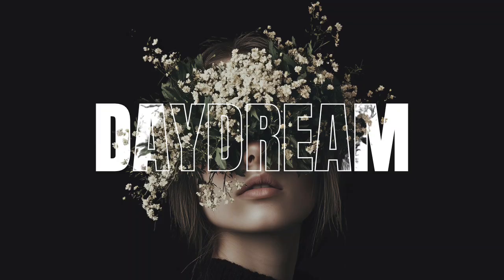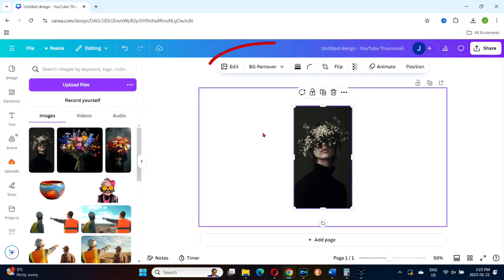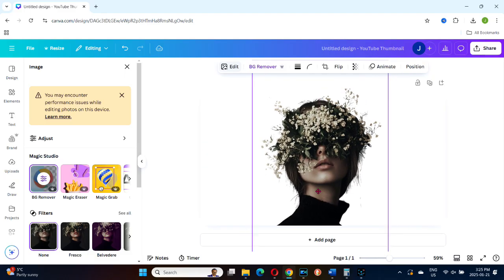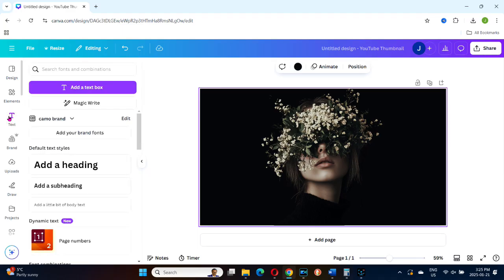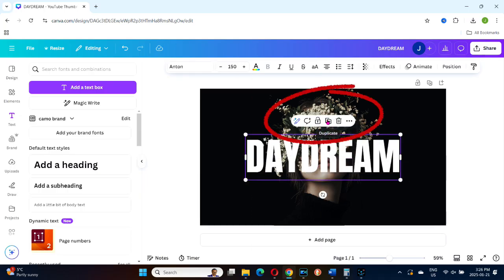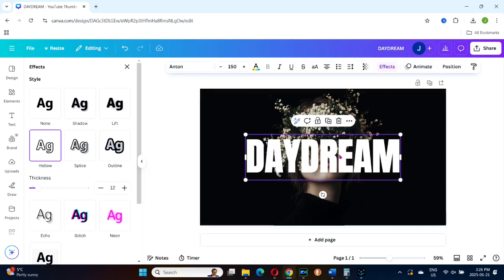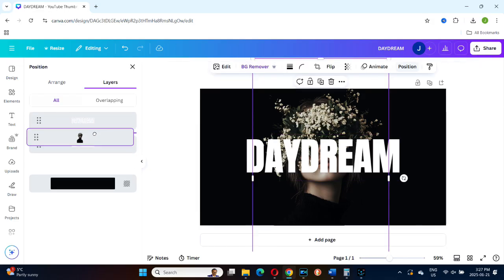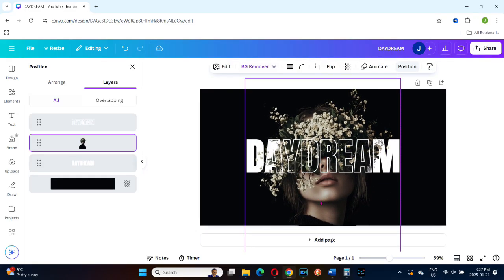Revolutionize Your Designs with Hollow Text in Canva!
Outline Text Effect or Hollow Text is a great way to bump up your game in Canva.  Easy to use.  Follow along as we go through step by step.